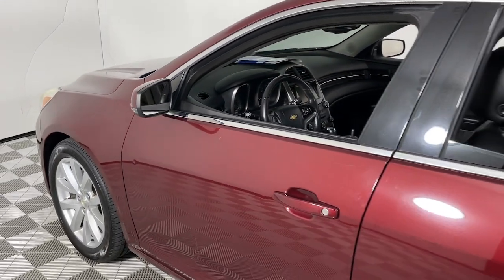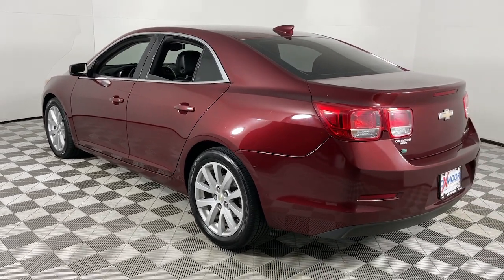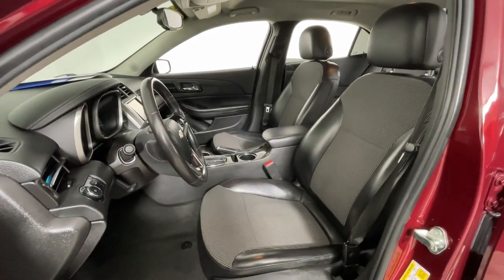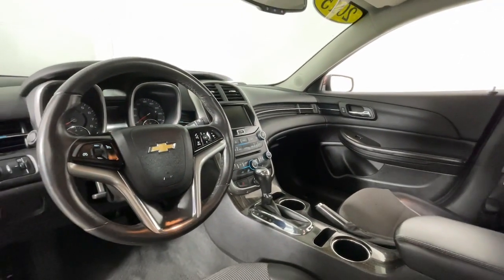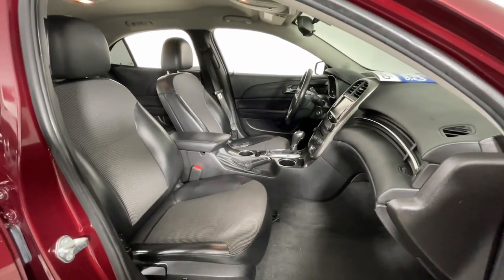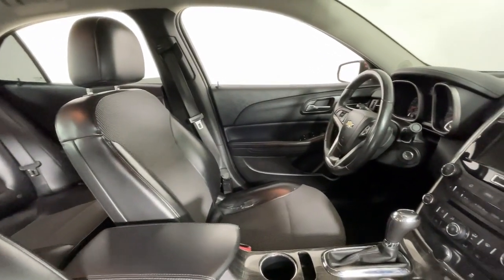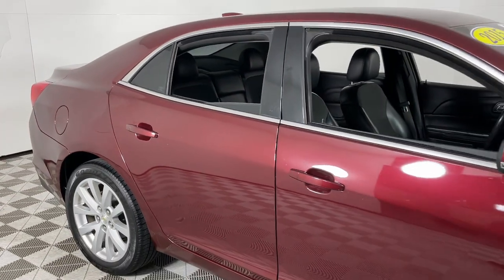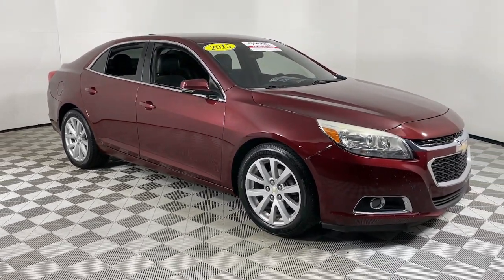2015 Chevrolet Malibu at Oxmoor CDJR Louisville & Lexington, KY CU7259A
Butte Red Metallic Used 2015 Chevrolet Malibu LT available at Oxmoor CDJR in Louisville, Kentucky. Servicing the Lexington, Elizabethtown, KY New Albany, IN Jeffersonville, IN area.

Oxmoor CDJR
4520 Shelbyville Rd

Cruise Control HANDS FREE BLUETOOTH Touch Screen Display Jet Black Cloth Preferred Equipment Group 2LT. Chevrolet Malibu ECOTEC 2.5L I4 DGI DOHC VVT Odometer is 7947 miles below market average! 25/36 City/Highway MPGbrbrAwards:br * JD Power Initial Quality Study * JD Power Initial Quality Study JD Power Dependability Study * 2015 IIHS Top Safety Pick Please CALL FOR AVAILABILITY as our inventory changes frequently . Serving Louisville Kentucky from our 4520 Shelbyville Road location as well as all surrounding areas including Lexington Shelbyville Elizabethtown Clarksville Indiana and Jeffersonville Indiana.